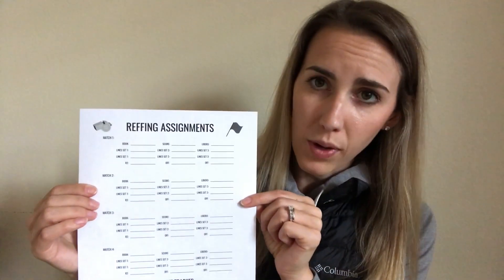Volleyball Coaching Toolkit: Reffing Assignments Tracker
If you're looking for volleyball coach tools to use at your next volleyball tournament, look no further! Reffing volleyball is often overlooked when we're planning our weekend, but by being proactive we can eliminate unnecessary stress from our day!

Ready to get your FREE Reffing Assignments Worksheet? Just enter your information here to be added to the newsletter

You'll get your free worksheet once it's received :)

HELPFUL RESOURCES
📖 “Coaching Volleyball: A Survival Guide for Your First Season"

🏃🏽‍♀️Thinking about running private lessons? Check out our video course with over 2 HOURS of instruction to get you started!

📋 [FREE] Want to track stats for your team?

LET’S GET SOCIAL!